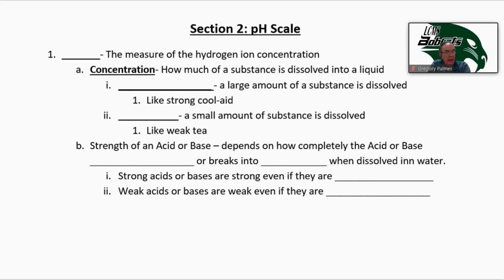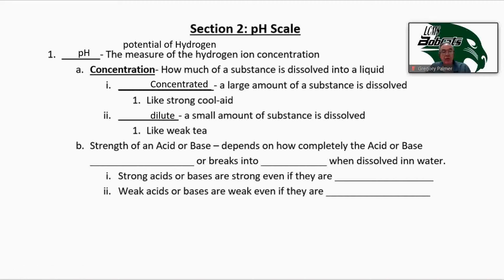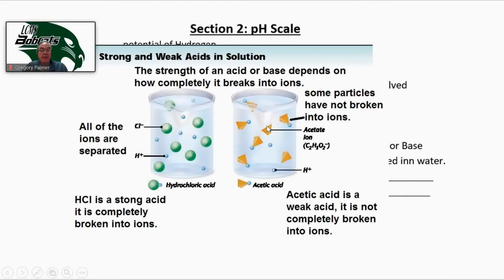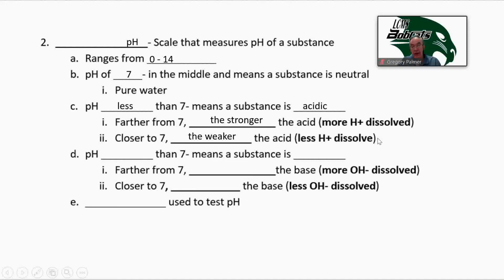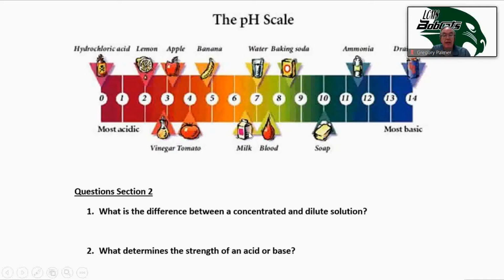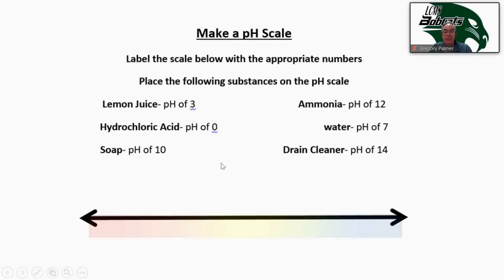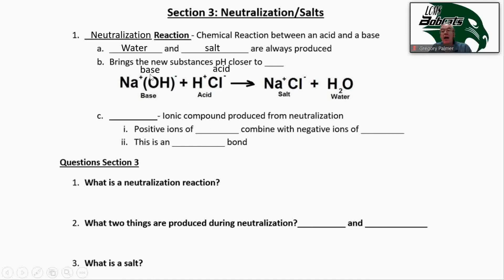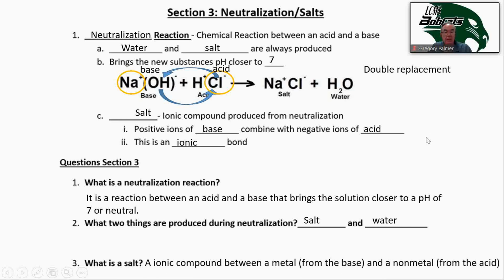U6D5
The pH scale shows us the strength of an acid or base, pH means the potential of Hydrogen. Neutralization reactions produce water and salt and move the pH closer to 7.